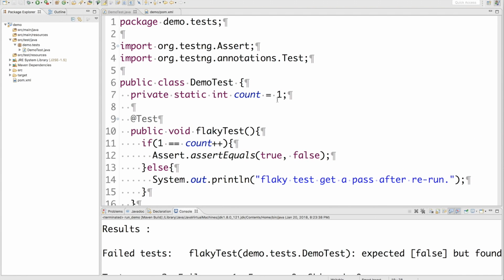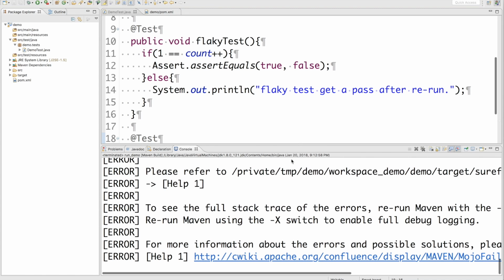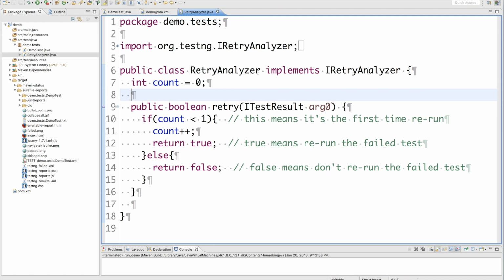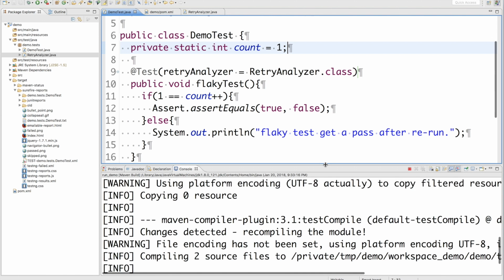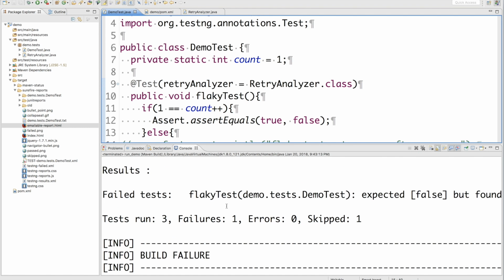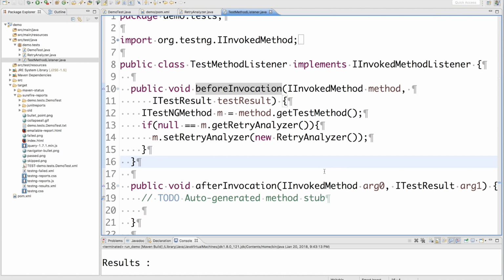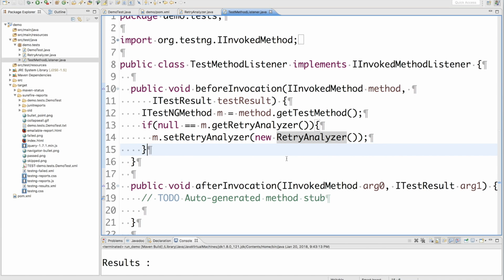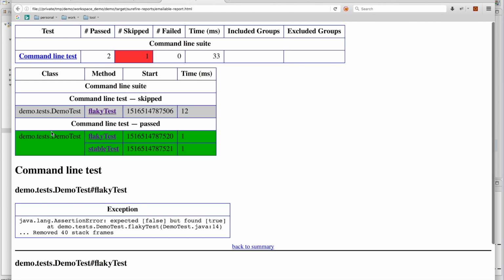TestNG Tips #1: Retry Failed Tests In An Elegant Way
This video is about how to handle flaky tests in your TestNG automation testing, by retry or rerun failed tests automatically. There could be different ways to implement it. Here I will show you the best way.